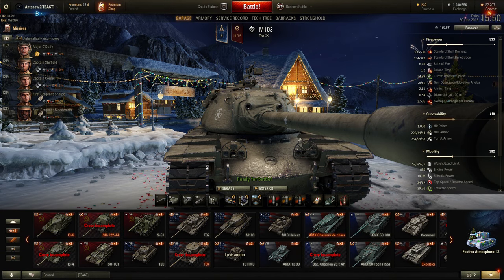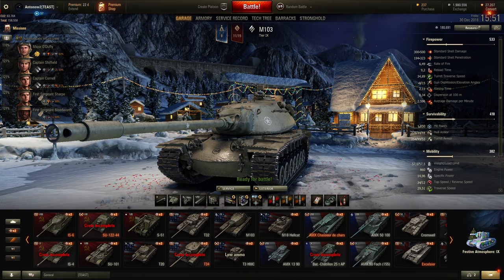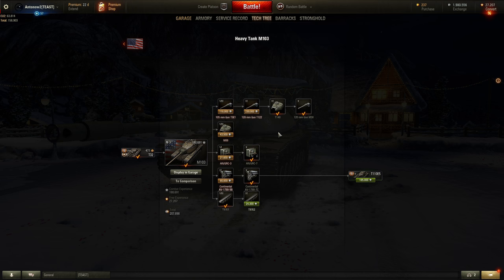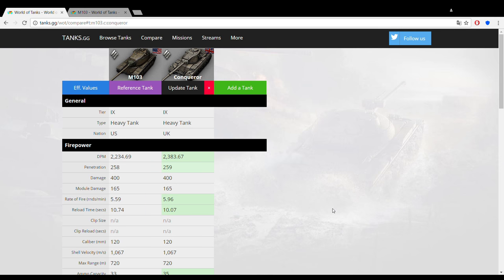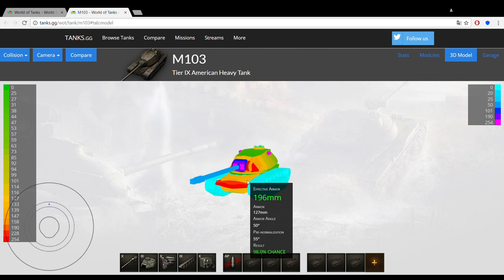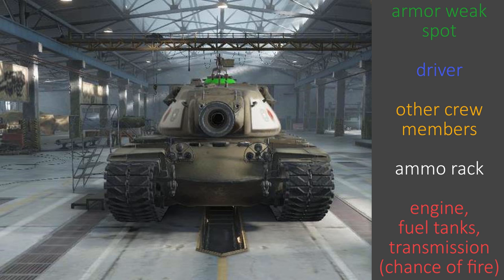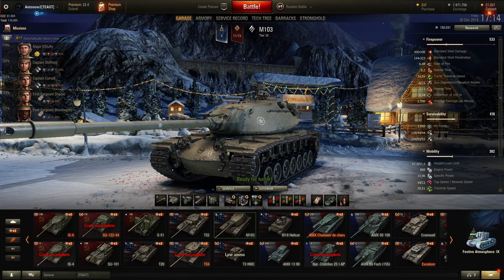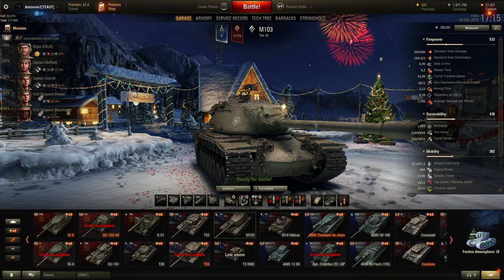M103 (Tier 9 American Heavy Tank) Review & Guide [World of Tanks / WoT]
In a way the M103 can be seen as a baby-T110E5. In this Video I provide an in depth guide on this American heavys tactics, crew skills and equipment and also review the vehicle!

System Specs:
CPU: i7-6700HQ @ 2.60GHz
GPU: GTX 1060
RAM: 16GB